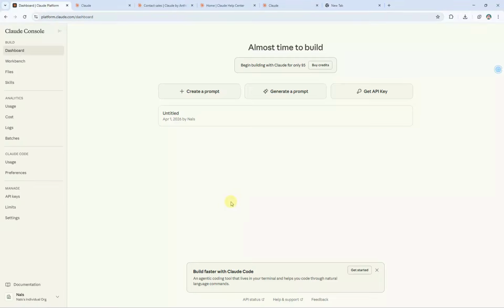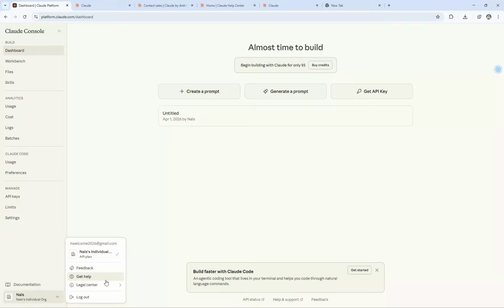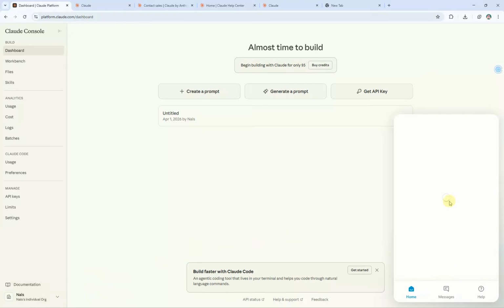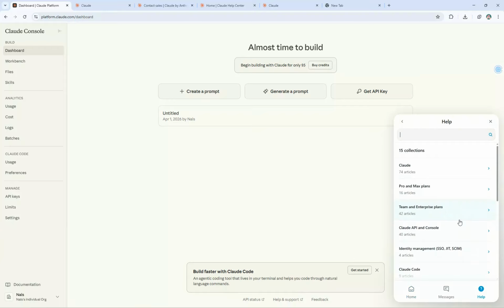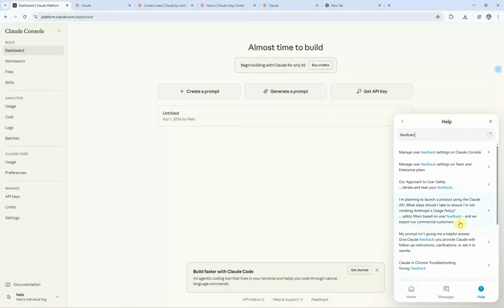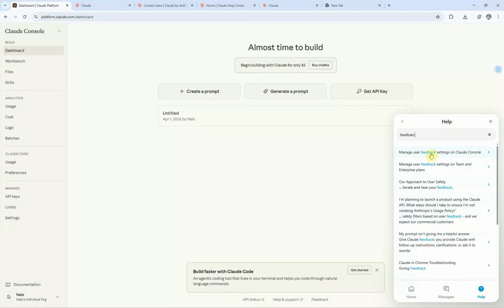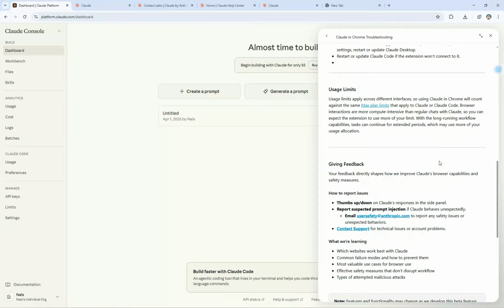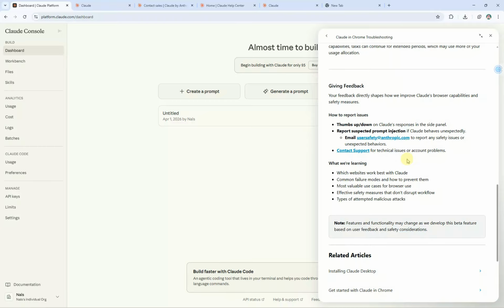How to Review Claude - Easy Guide 2026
Learn how to review Claude effectively.

This comprehensive tutorial will guide you through the process of reviewing Claude, focusing on key aspects such as performance evaluation, feature assessment, and user experience analysis. You'll discover valuable insights on how to analyze Claude's capabilities, compare it with other AI models, and provide constructive feedback that can enhance your reviews. Whether you're a beginner or an experienced reviewer, this video will equip you with the necessary tools to articulate your findings clearly.